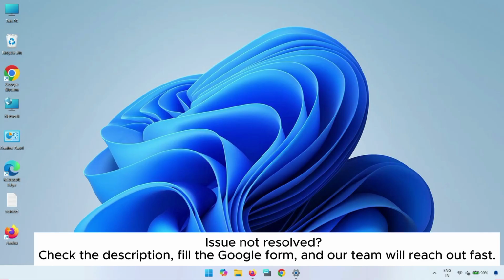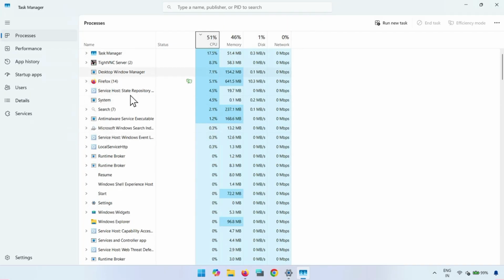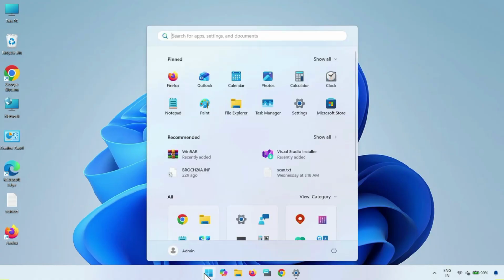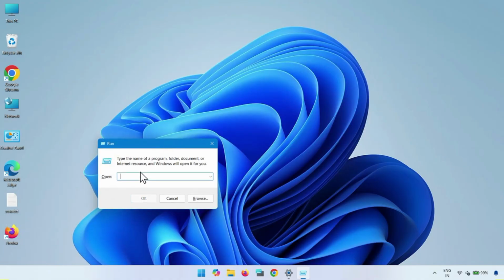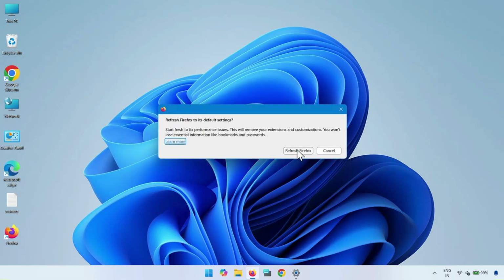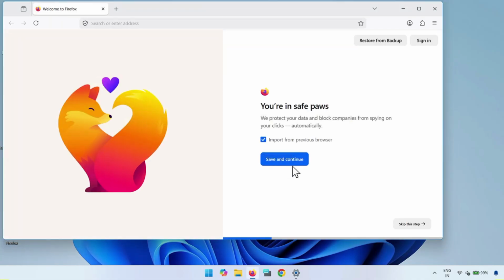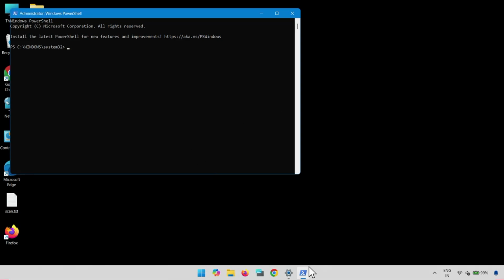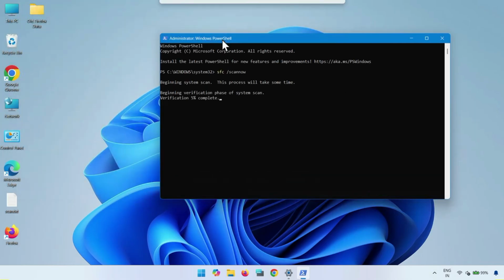Mozilla Firefox Not Responding FIX Windows 11 (2026)